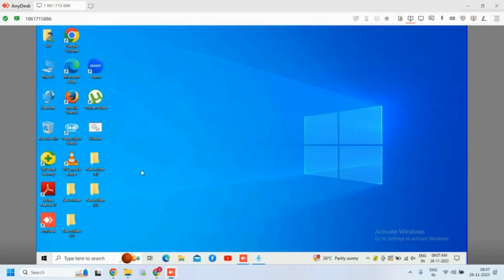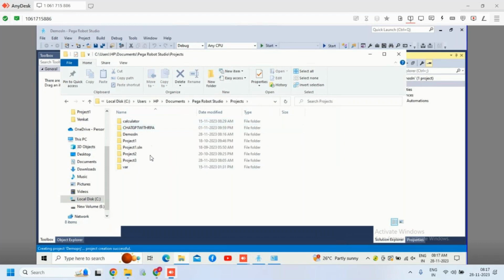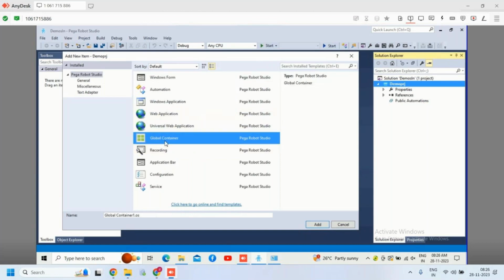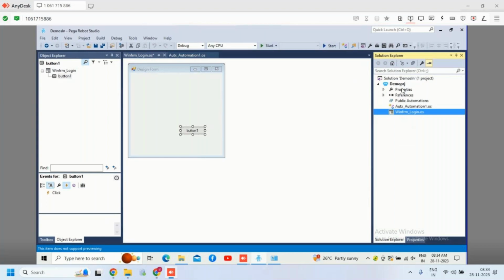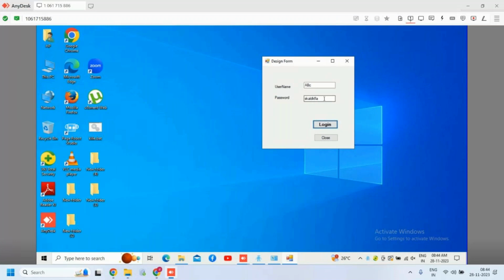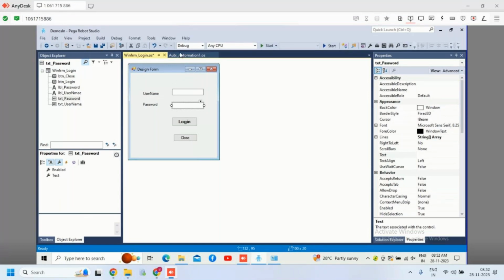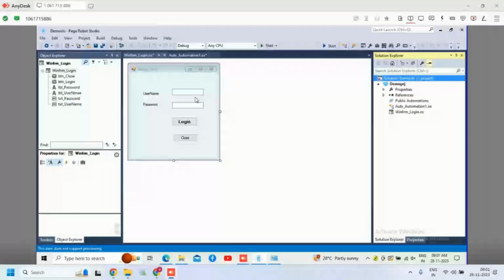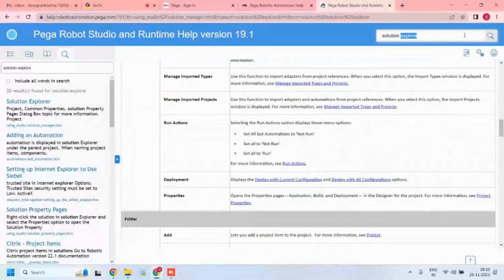Beginner's Guide to Pega Robotics Studio | Pega Robotics Tutorial | Exclusive Regular Class 02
🚀 Unlock the Power of Pega Robotics Studio with Harsha Trainings! 🚀

🌟 Are you ready to dive into the world of Pega Robotics Studio? Look no further! Join us for an exclusive regular class, Class 02 of our Beginner's Guide to Pega Robotics Tutorial series.

🤖 What to expect in this class:
- **Foundations of Pega Robotics Studio:** Lay a solid groundwork with in-depth insights into the basics.
- **Hands-On Tutorial:** Dive into a step-by-step tutorial, ensuring you grasp the practical side of Pega Robotics.
- **Exclusive Content:** Access content curated specifically for beginners, making learning a breeze.

🔍 Why Pega Robotics Studio?
Pega Robotics Studio is your gateway to automating repetitive tasks, streamlining processes, and enhancing efficiency. Whether you're new to the world of robotics or looking to expand your skill set, this tutorial series is tailored just for you.

📆 Mark your calendars for this exclusive class on [Date]. Don't miss out on this opportunity to elevate your understanding of Pega Robotics Studio and pave the way for a future filled with automation possibilities.

🎓 Harsha Trainings - Your Learning Partner:
- Experienced Instructors: Learn from experts with real-world experience in Pega Robotics.
- Interactive Learning: Engage in a dynamic learning environment that fosters skill development.
- Regular Classes: Consistent, structured classes to ensure a comprehensive learning experience.

Whether you're a beginner or a seasoned professional, there's always more to learn at Harsha Trainings!

Pega
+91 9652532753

Devops
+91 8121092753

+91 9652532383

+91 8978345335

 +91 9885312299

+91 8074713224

Regards,
Harsha Trainings,
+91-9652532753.